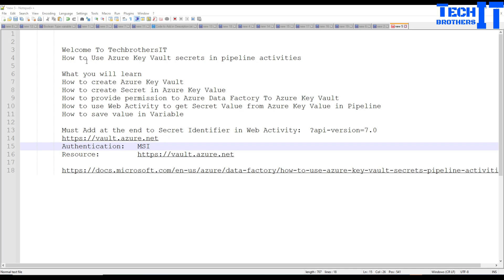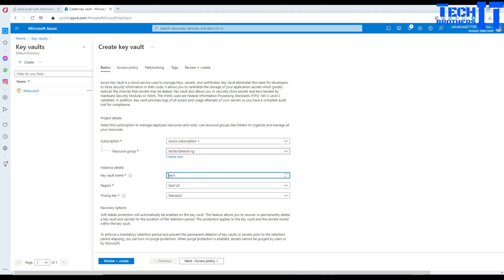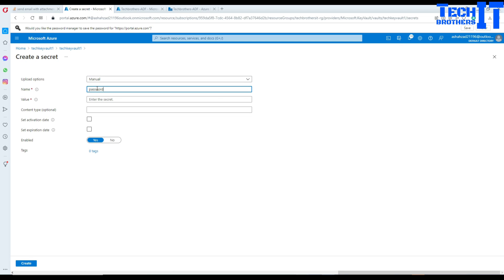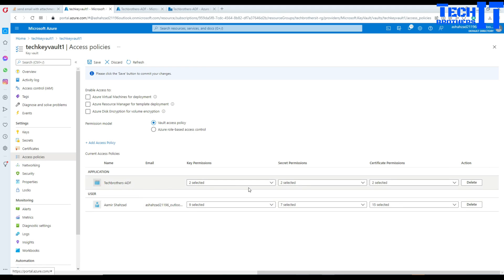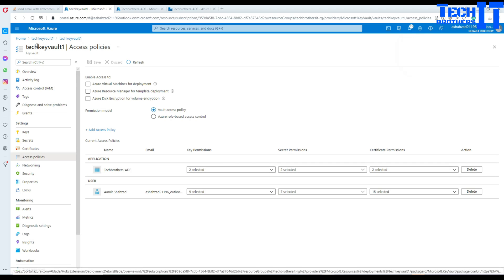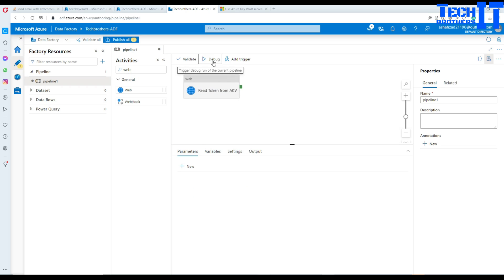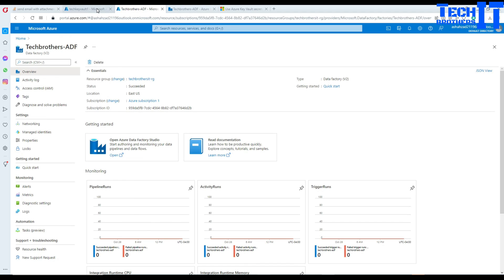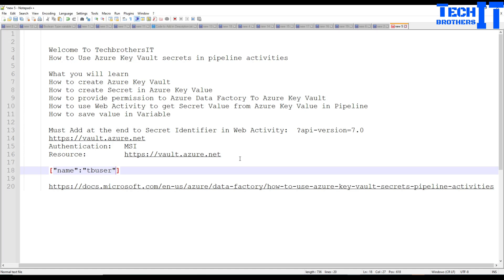How to Use Azure Key Vault Secrets in pipeline activities | Azure Data Factory Tutorial 2021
Timecodes
00:00 Introduction
01:01 How to create Azure Key Vault
02:50 How to create Secret in Azure Key Value
04:00 How to provide permission to Azure Data Factory To Azure Key Vault
05:38 How to use Web Activity to get Secret Value from Azure Key Value in Pipeline
09:20 How to save the value in Variable

Must add at the end to Secret Identifier in Web Activity:  ?api-version=7.0